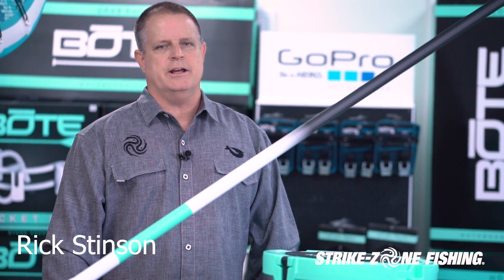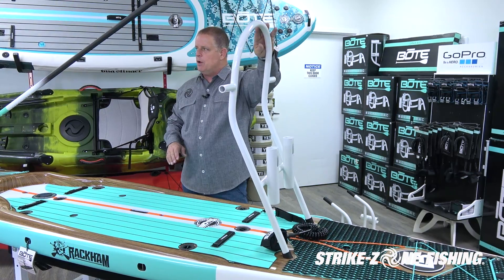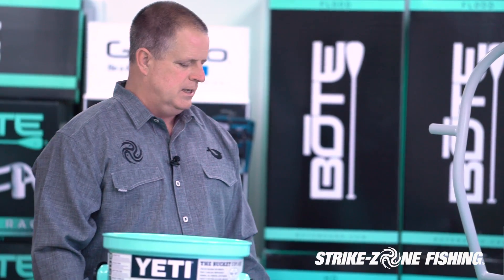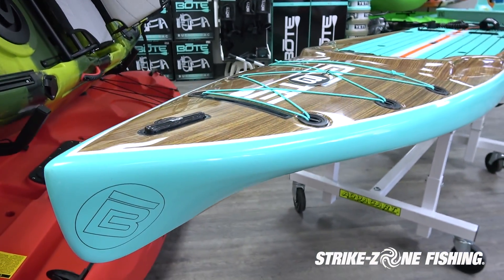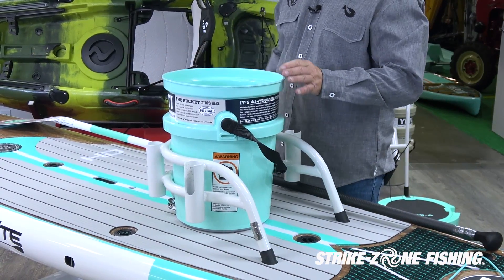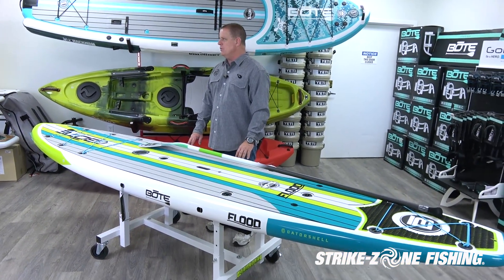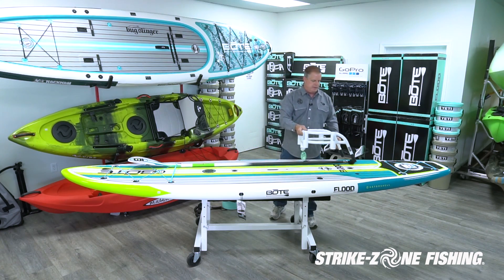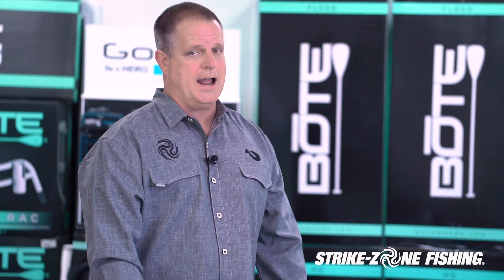Gear Review: 2019 Bote Fishing Paddle Boards & Accessories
In this Gear Review episode, Rick Stinson covers three specific fishing-style paddle boards, as well as gear that accompanies them. Some of the BOTE boards included in this video are listed below

BOTE Rackham
Time Code – 0:35
Length: 14′ & 12′
Width: 34″ & 32″
Weight: 52 lbs & 48 lbs
Weight Capacity: 400 lbs & 350 lbs

BOTE HD
Time Code – 5:13 Length: 12′
Width: 32″
Weight: 45 lbs
Weight Capacity: 315 lbs

BOTE Flood
Time Code – 7:35 Length: 12′
Width: 32″
Weight: 38 lbs
Weight Capacity: 300 lbs

Strike-Zone Fishing Jacksonville